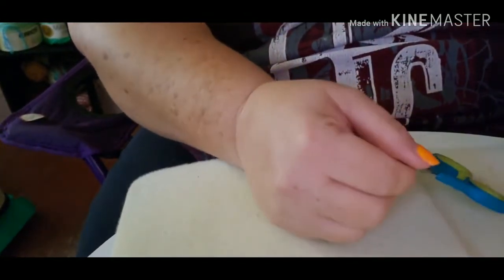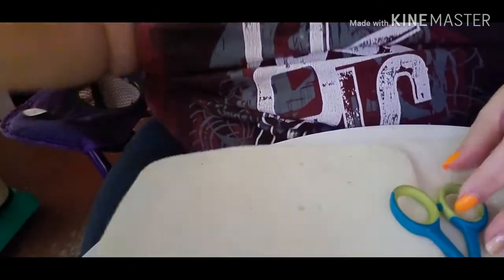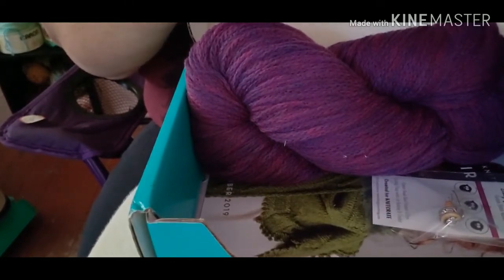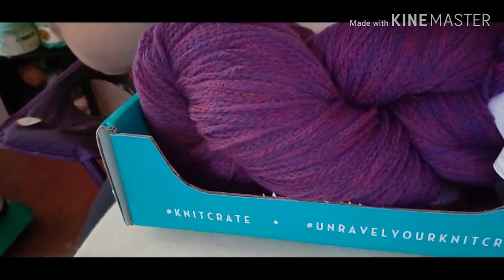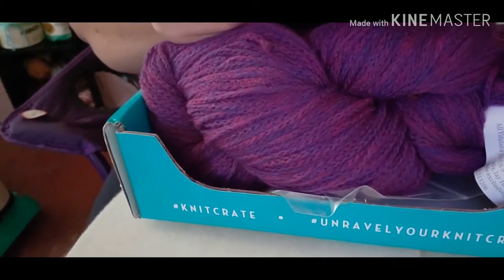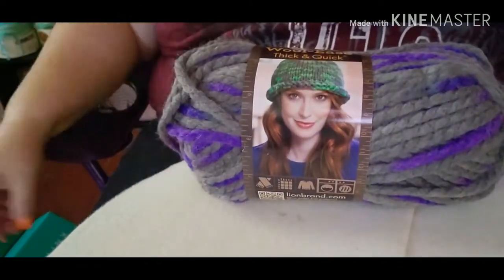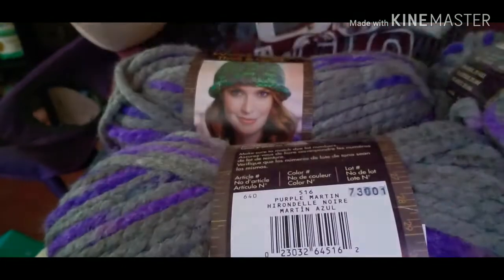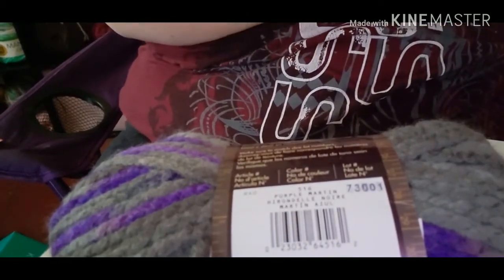knitecate unboxing and opening a giveaway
You tuber
Petras happy place

Fun mail
Pam R
Pe Ell
Washington
98572